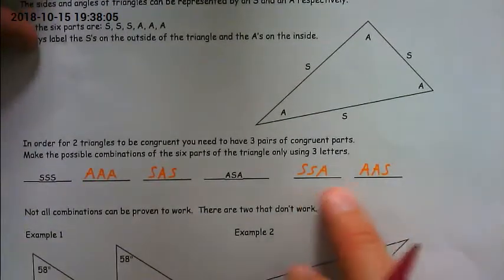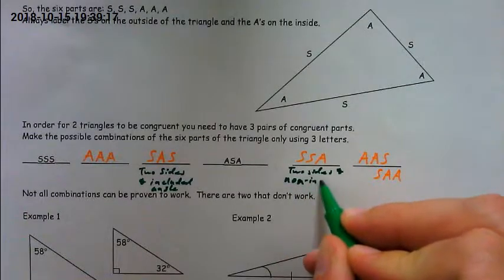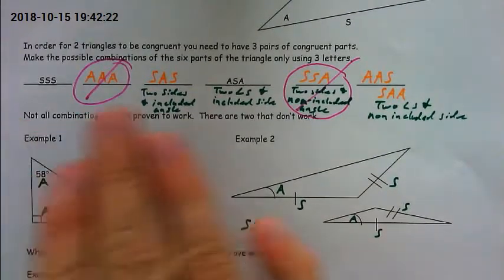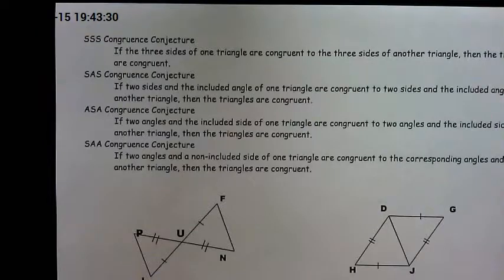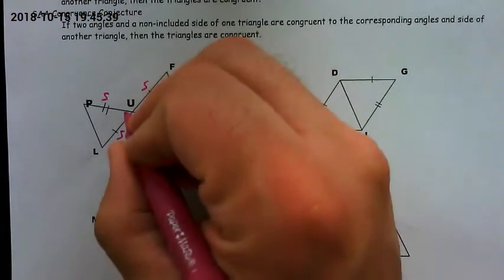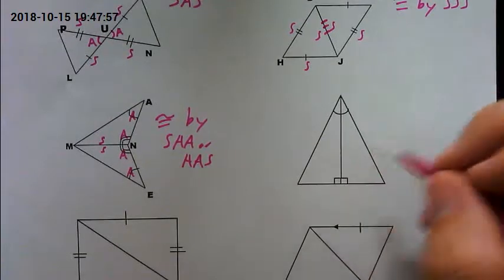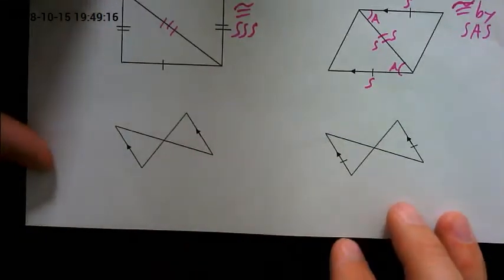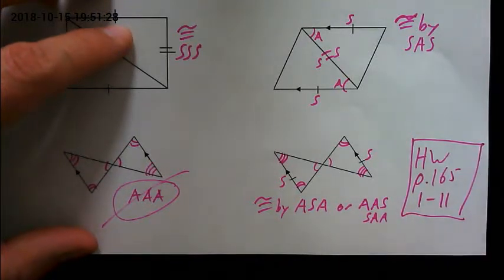Triangle Congruence 20181015 part 2